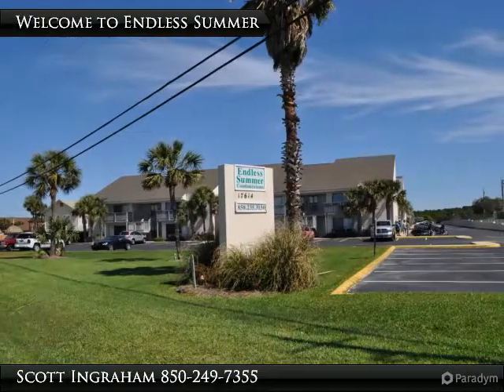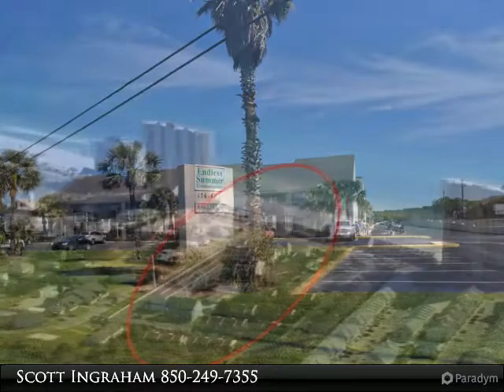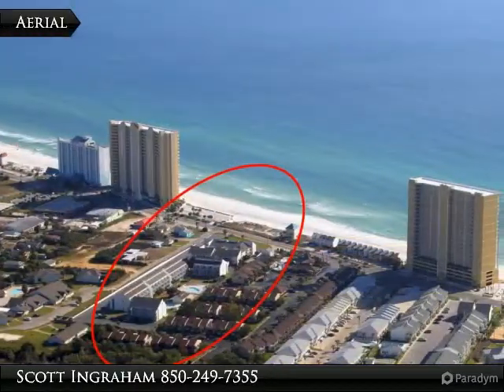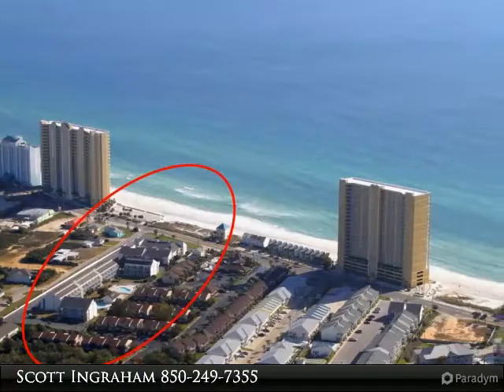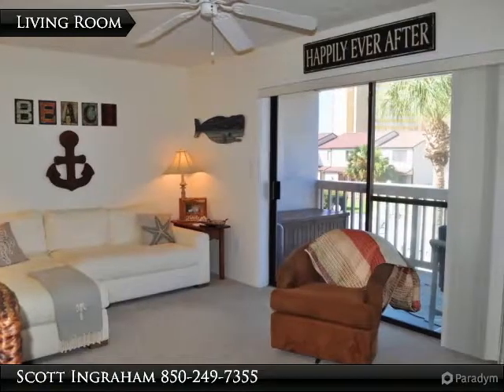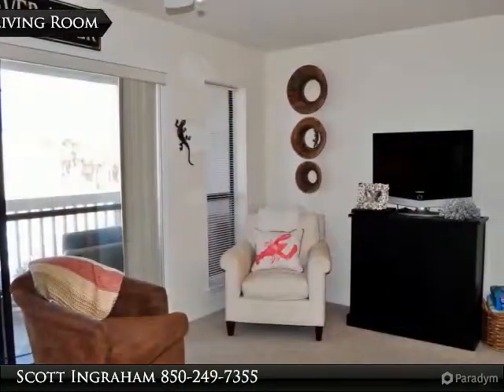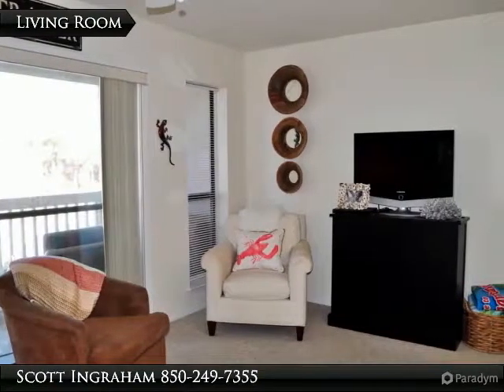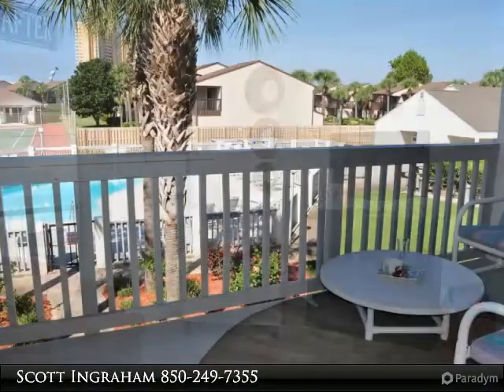Endless Summer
Beautifully furnished and move-in ready Endless Summer condo! This is a 1BR/1BA end unit on the second floor. You'll love the all new kitchen with custom tiled backsplash and stainless steel appliances. You can dine at the kitchen bar or on the large covered balcony that overlooks the main pool! There is also a laundry area within the unit. Light and bright, this condo can sleep up to four thanks to a King-sized bed and a sofa sleeper. Endless Summer has two pools, barbecue grilling areas, community room, and beach access is directly across the street. Short term rentals are also allowed! You're just a 5 minutes drive to Pier Park! All info is approx and must be verified by Buyers if important.

Presented By:
Scott Ingraham, Scott Ingraham Real Estate Group